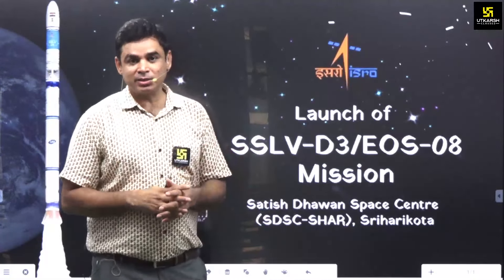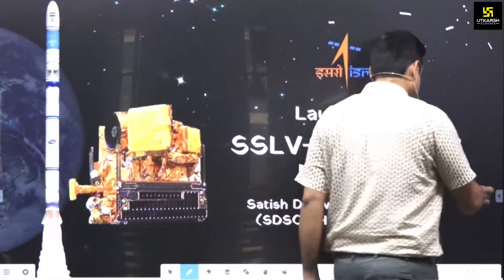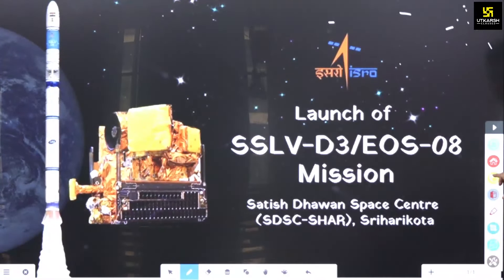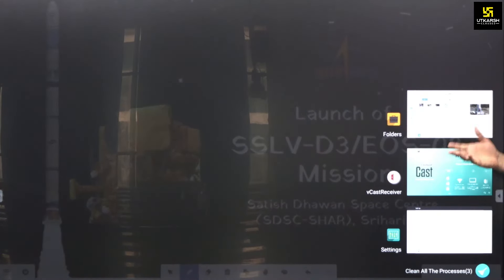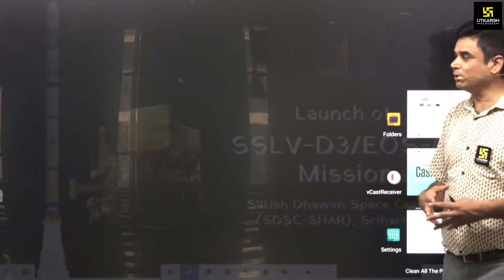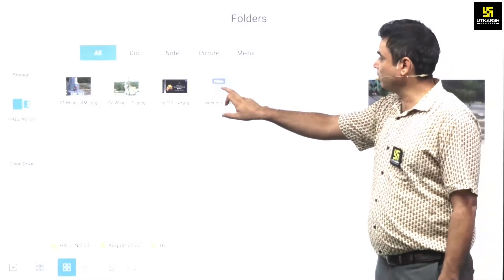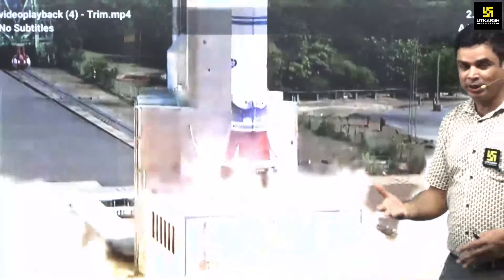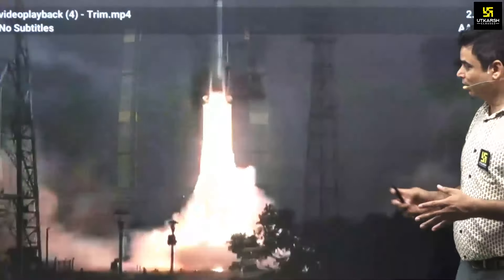Launch of SSLV - D3/ EOS-08 Mission | Information By Mahipal Sir | RAS Utkarsh